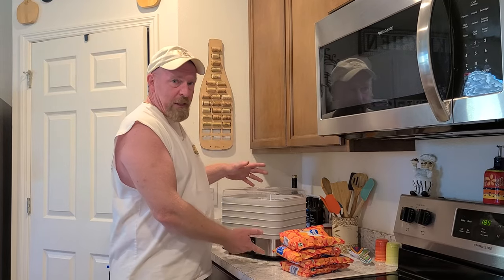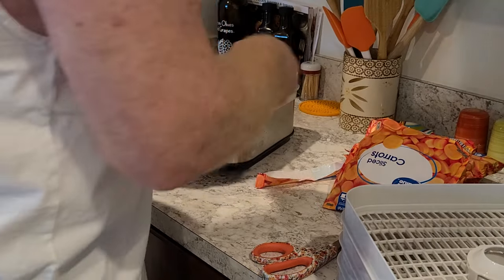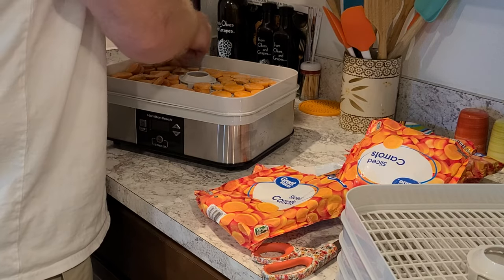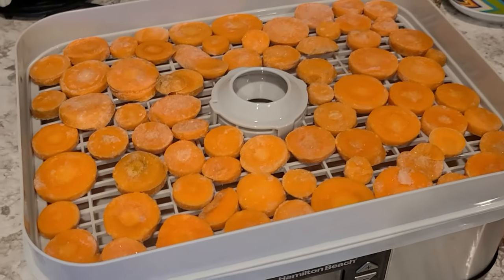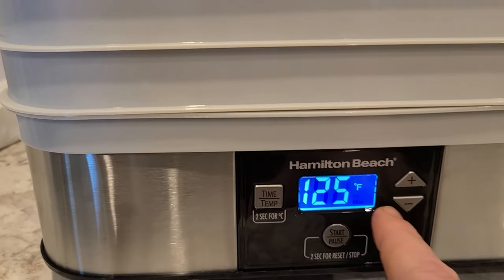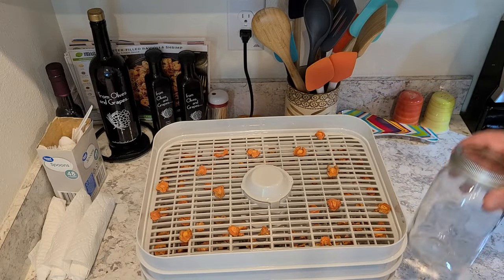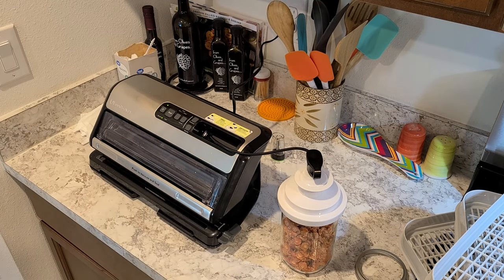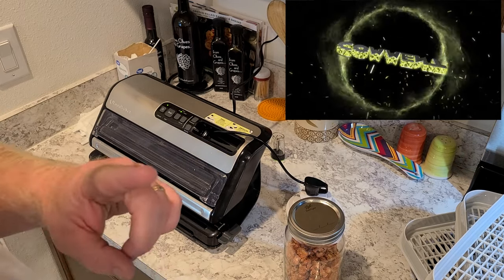DIY Dehydrating Carrots: How Much Simpler can Food storage be!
DIY Dehydrating Carrots: How Much Simpler can Food storage be! What to stock up on?  How to get prepared for coming shortages due to, crop failures, and more.  Who knows what is coming?  Stock up on foods and supplies, all of the things you count on.  My videos are to help the beginners to start to prepare them and there family's! To Entertain you while you are learning! To have food, water and survival supplies on hand for any type of situations! To show you that even if you are on a budget, you can do this for you and your family. To give you knowledge as a beginner to succeed in preparedness for you and your family. To always bring you good tips and tricks! To also show you how I do things ( not that you have to do it that way just a guide) Also if I bring you any type of news I will only bring you news that i can back up with proof. All things that are brought up or talked about or reviews done on are my own Opinion on that particular subject. I ENCOURAGE all comments and different ideas to help all people.If you have a better way or tips on a subject please chime in Thank You!
 ★☆★ RECOMMENDED RESOURCES: ★☆★
30 Day Food Bucket
16-Pack Black Zipper Pouch
16-Pack Black Zipper Pouch
Recommended Items To Include In A Basic Emergency Supply Kit:
For more details Emergency Supply Kit List:
Hand-crank can opener
Peanut butter
Dried fruit, nuts
Crackers
Canned juices
Extra batteries
Good First Aid Kit
Eye wash solution
Thermometer
Petroleum jelly
Scissors, tweezers